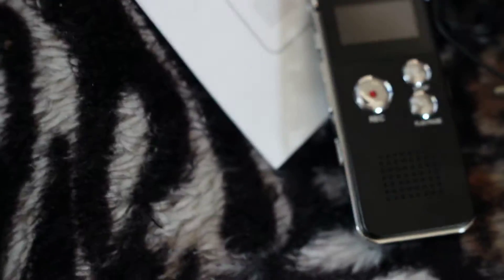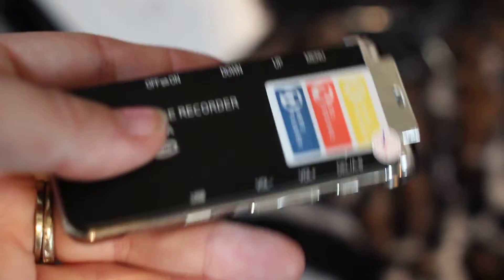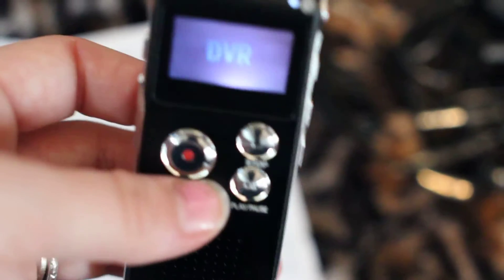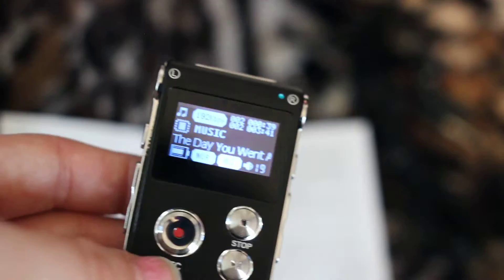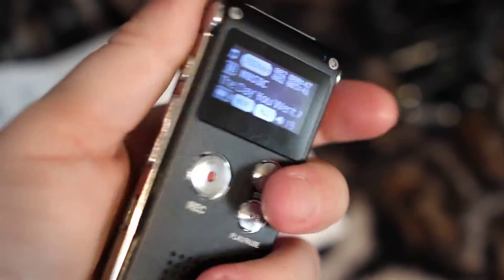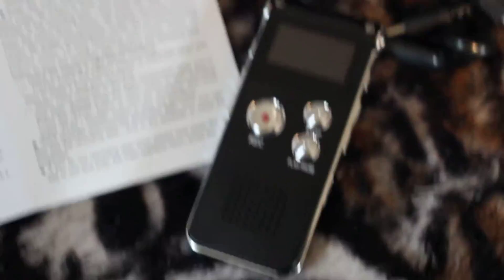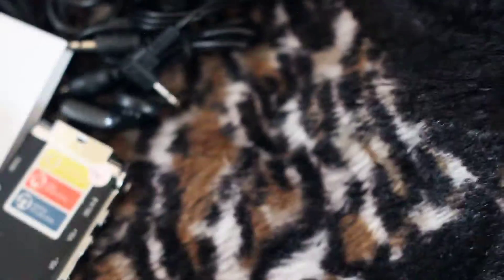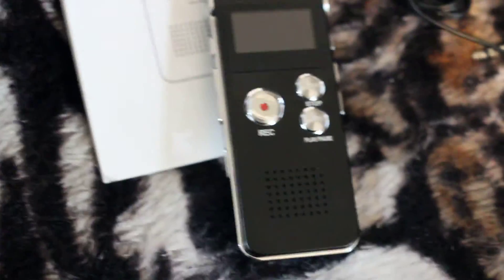Rechargable Digital Voice Recorder